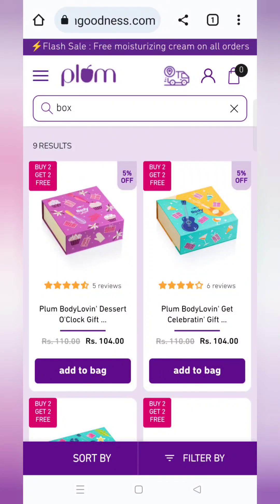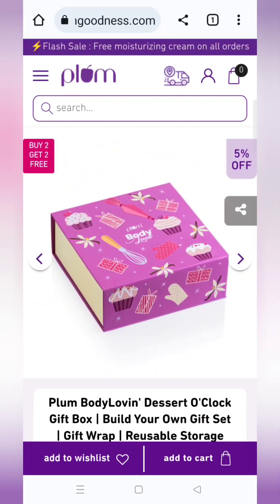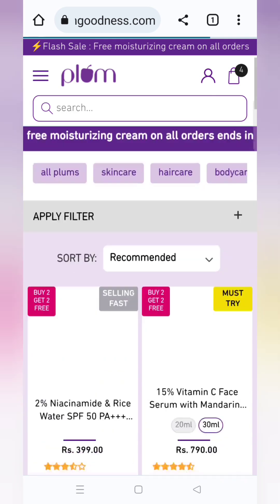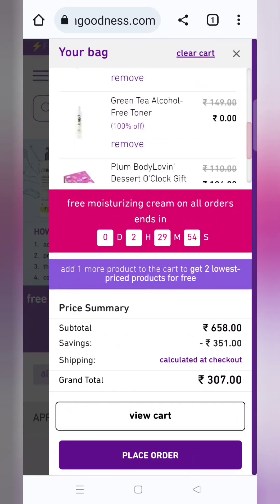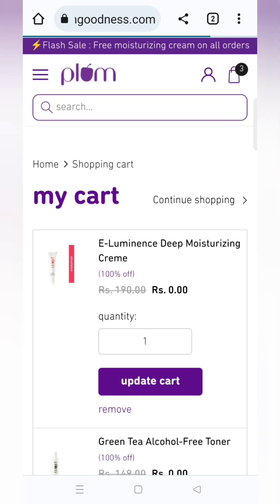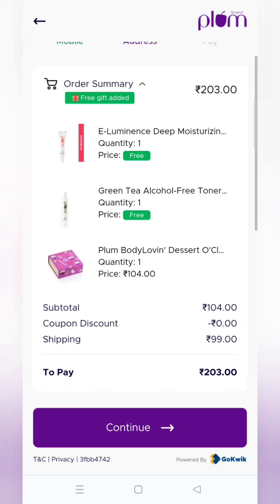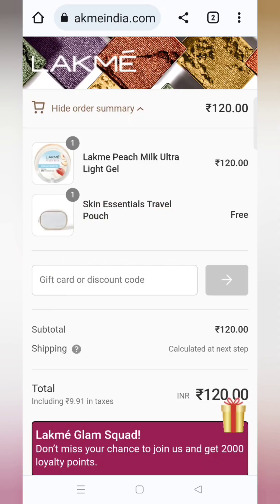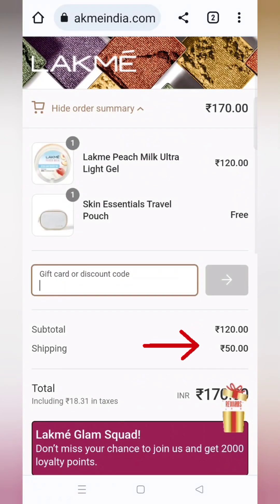Plum offer | Lakme offer| new coupons| How to order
Product link 👇
Plum
Code: AFFOY22

⭕Click the below link to get my glamm Free LIT liquid lipstick 💄